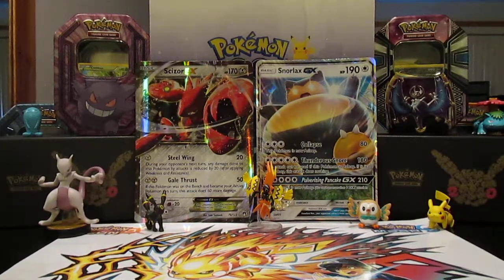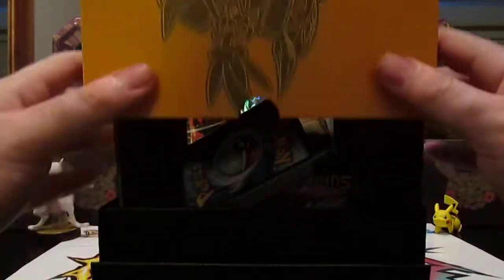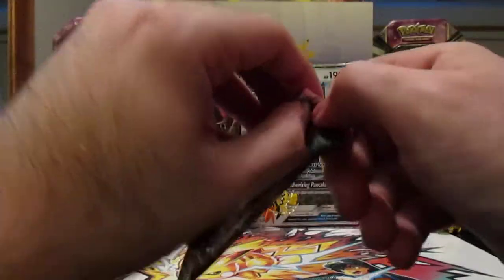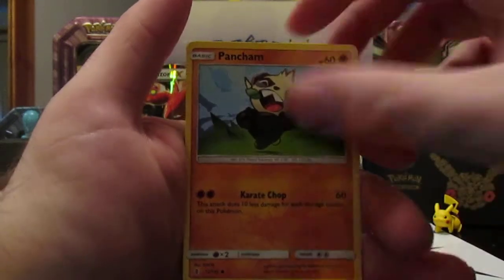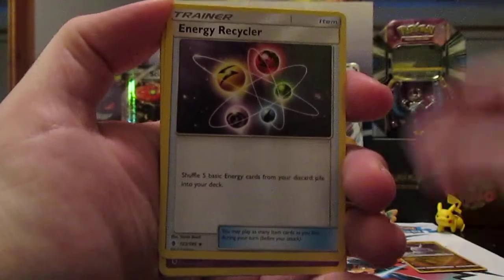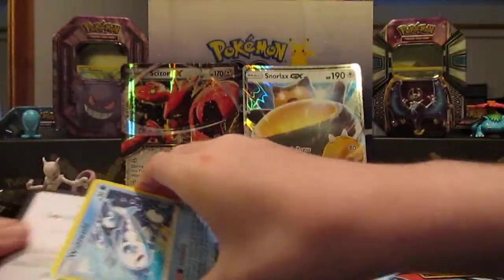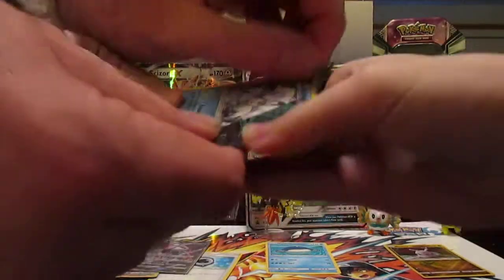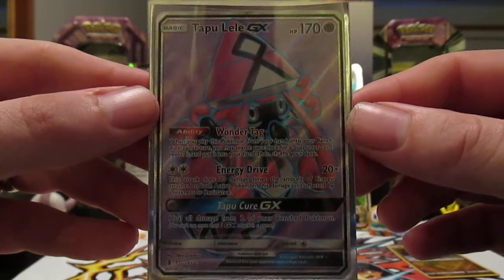KOKO CRAZY PULLS! POKEMON GUARDIANS RISING ELITE TRAINER BOX OPENING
So Tapu Koko is now our good luck charm.  Got some amazing pulls to go with all the cool stuff that comes with a Elite Trainer Box.

Big thanks to everyone that helped our last video go over 1K views.. We know that isnt a whole compaired to everyone else on youtube  but its more then we could have ever imagined when we started this... SO THANK YOU AND THANKS TO ALL THE NEW SUBSCRIBERS

HAVE FUN!